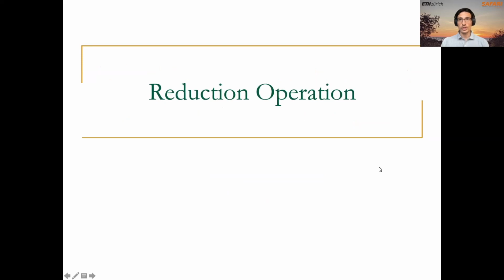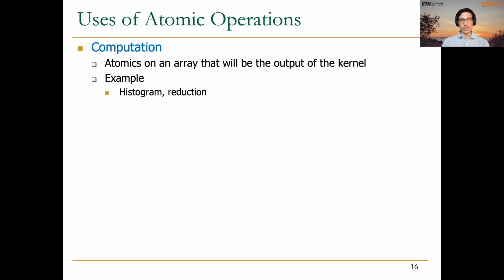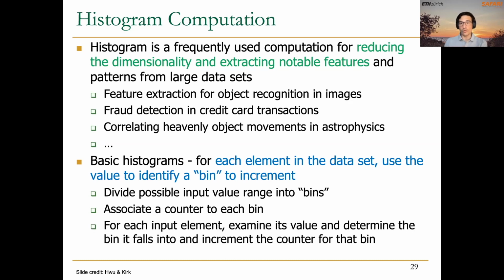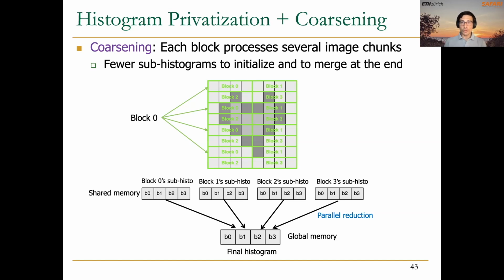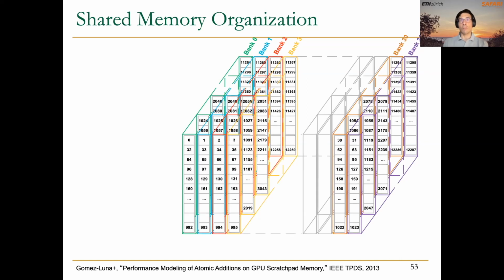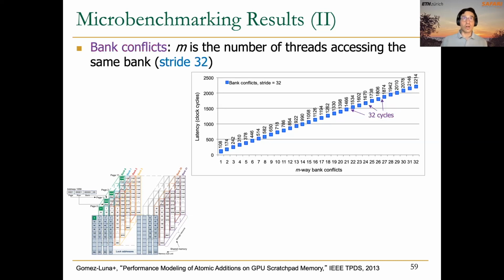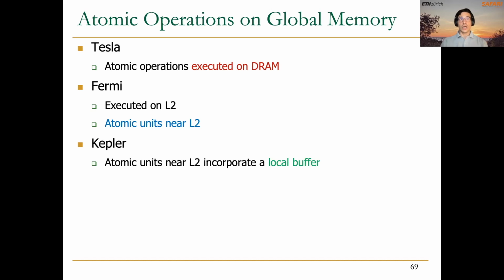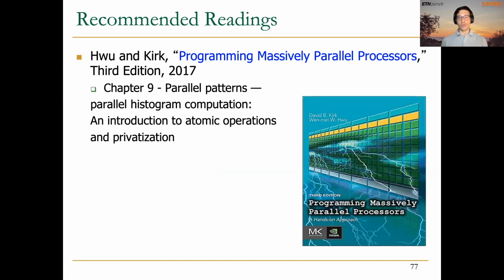HetSys Course: Lecture 7: Parallel Patterns: Histogram (Fall 2022)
Lecture 7: Parallel Patterns: Histogram

Recommended Readings:
Intelligent Architectures for Intelligent Computing Systems